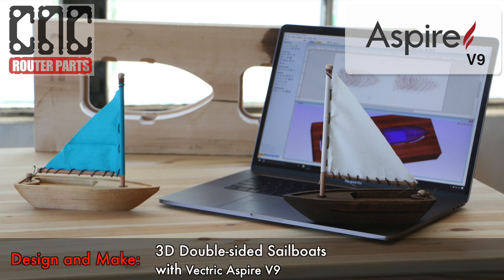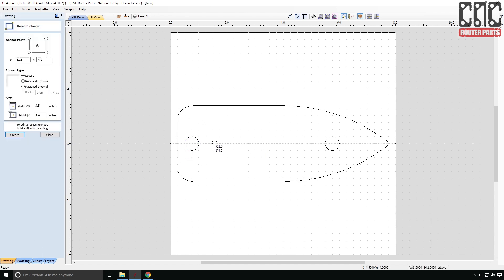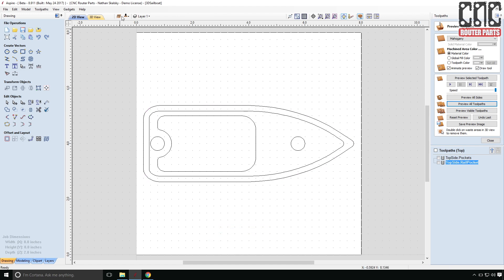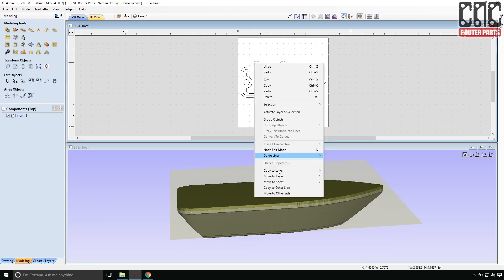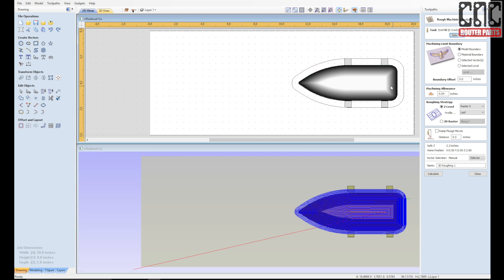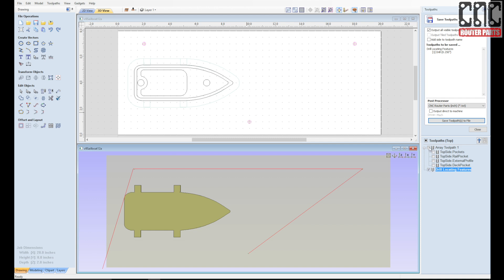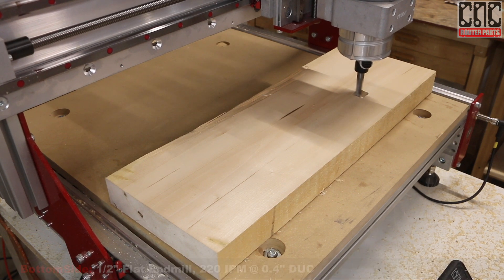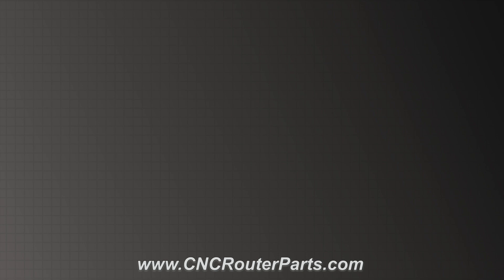Design and Make Double-Sided 3D Products with Vectric Aspire V9 (Full Walkthrough)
Learn more about Vectric's new V9 release as we make two model sailboats using Vectric Aspire V9 and our new Benchtop Standard CNC machine.  Our most affordable dual-drive machine yet.

In this video, we use the following new V9 features;
- Double-sided Machining
- Smart Snapping
- Array Copy Toolpath

In this video we are using our Benchtop Standard CNC Machine and Vectric Aspire

The design files for this project and our complete machine product listings can be found on our website, CNCRouterparts.com